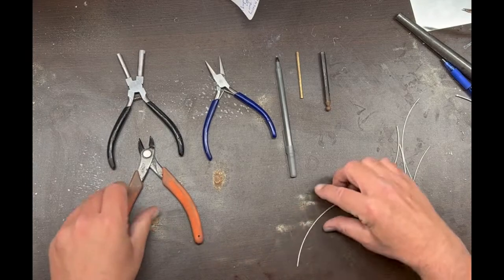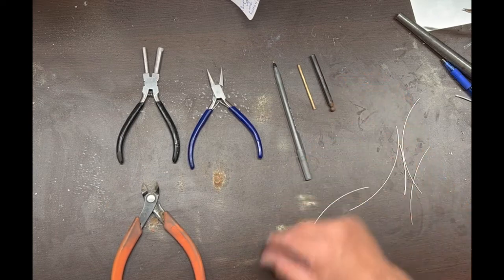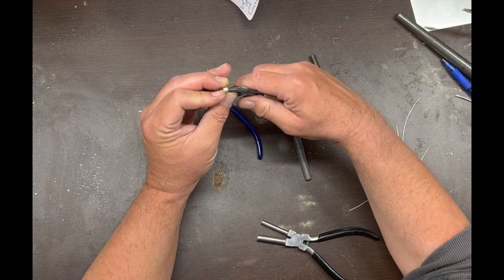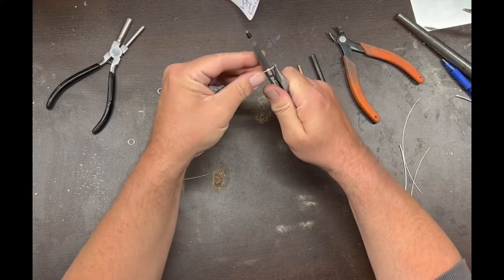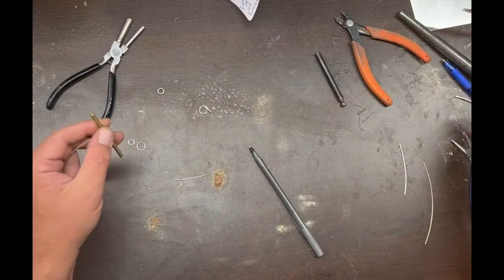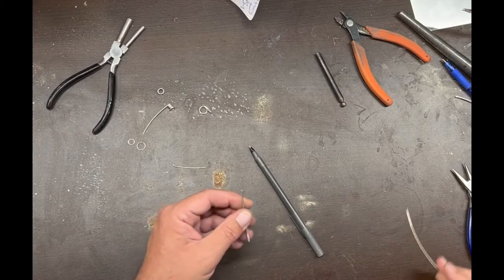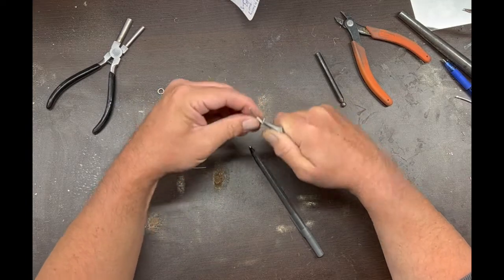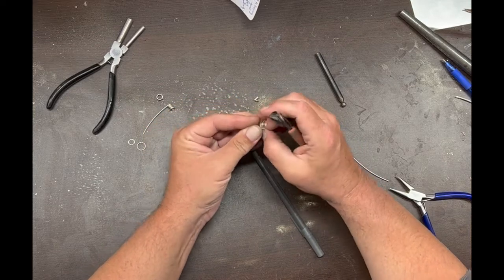Silversmithing: Make Your Own Jump Rings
In this video tutorial, I show how to easily make any size jump ring, and explain why it saves you money.  You don't need an expensive jump ring making tool, just wire cutters, a pliers, and various cylindrical objects of different sizes.  I love suggestions and hearing about others' experiences.  What kind of tutorial would you find useful?

Here is my website where you can inquire about classes and purchase my jewelry:

Thanks,

Chad Parker